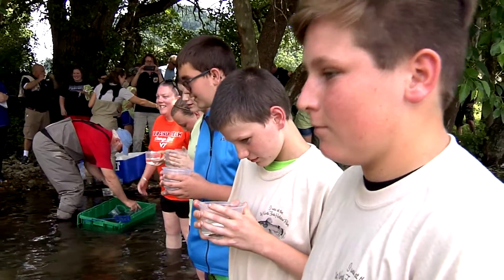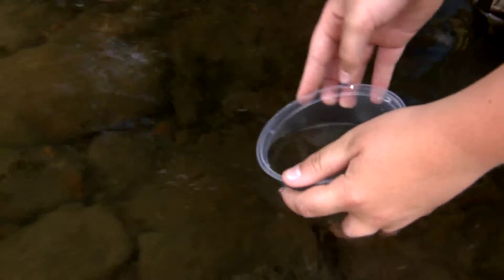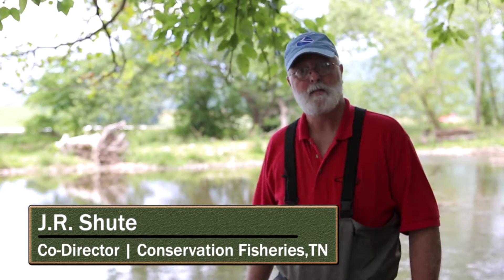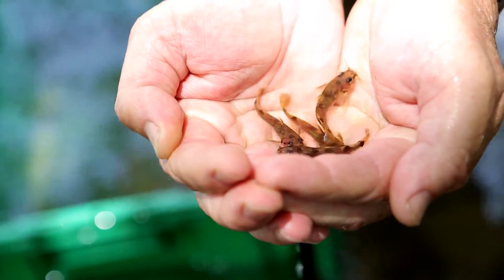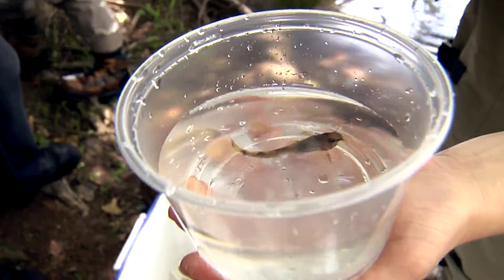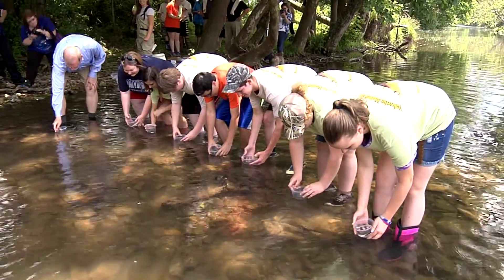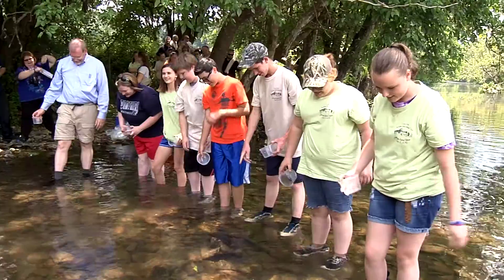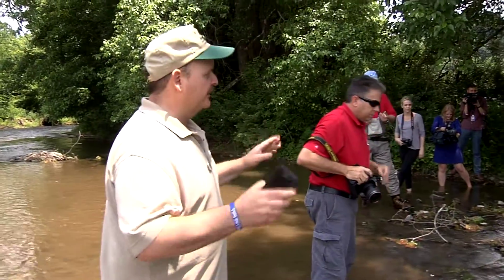Yellowfin Madtom Back in N. Fork Holston River After 128 Years!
They say you can't go home again, but the threatened Yellowfin Madtom Catfish was restored to the North Fork Holston River in Smyth County, Virginia after being gone 128 years! DGIF teamed up with many partners on this project and students from Northwood Middle School in Saltville released the fish!